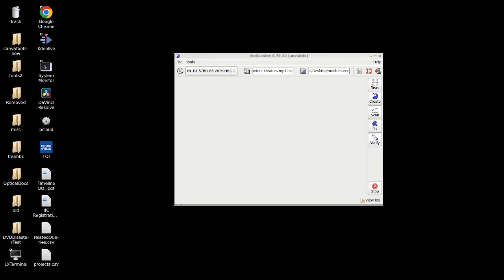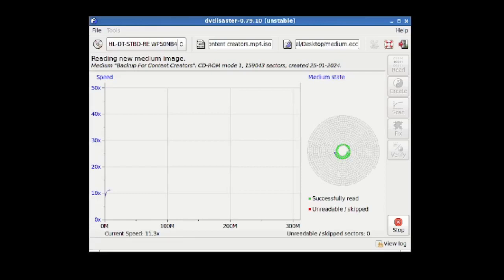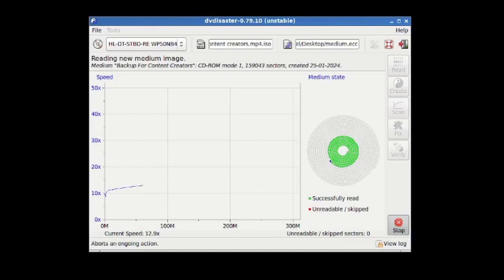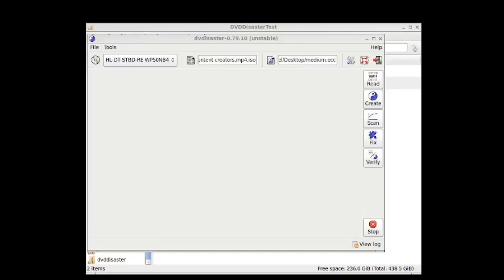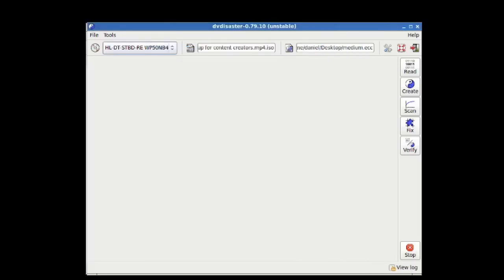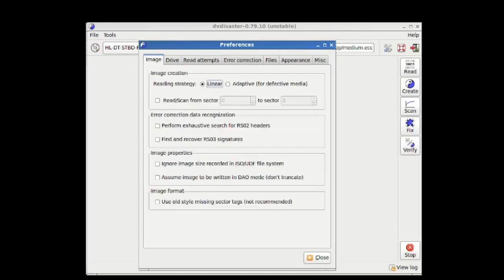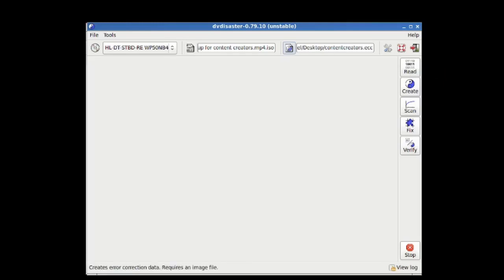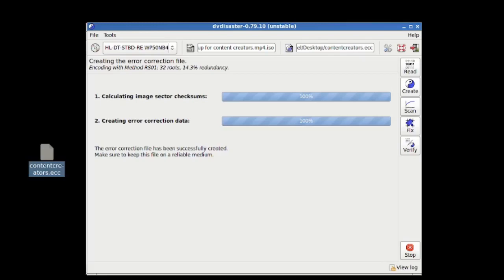Using dvdisaster On Ubuntu Linux To Create ECC Data For Optical Media Data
Using dvddisaster on Ubuntu Linux to create error correction code (ECC) for an ISO of a demonstration optical media burn.